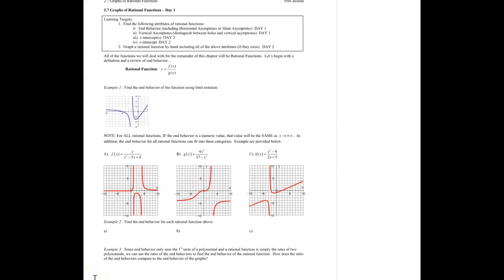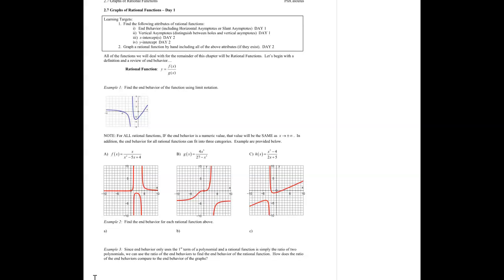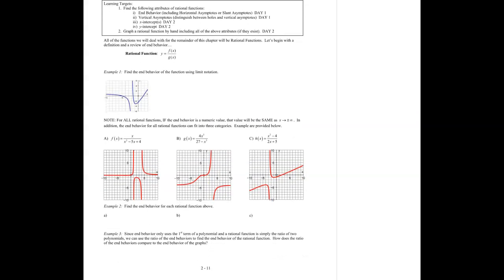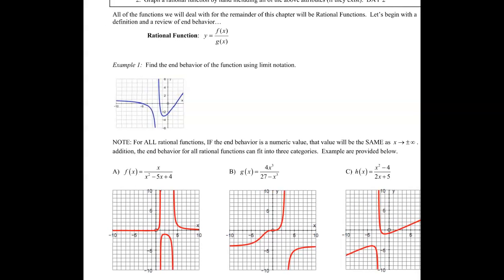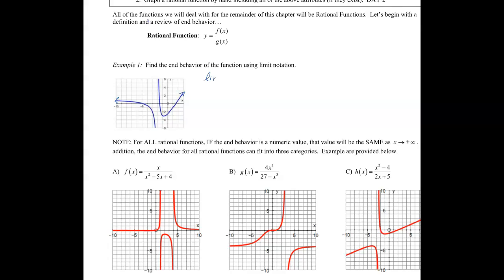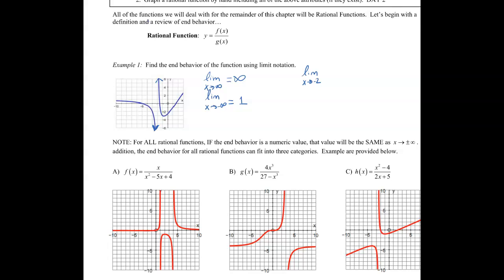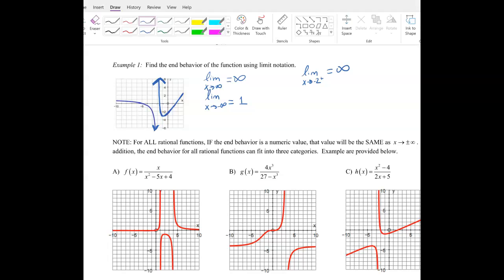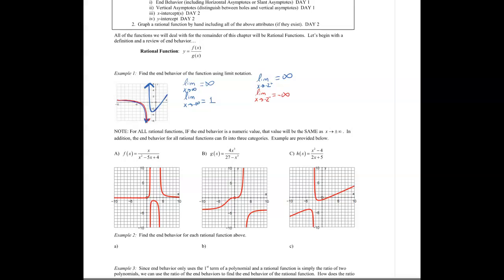Pre-calc 2.7 part 1